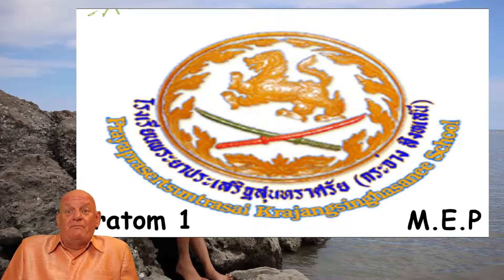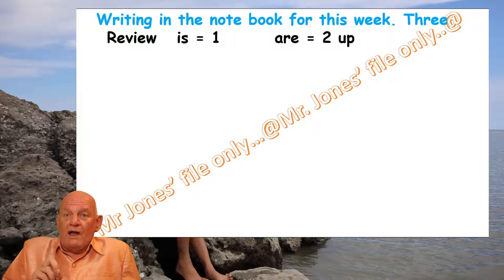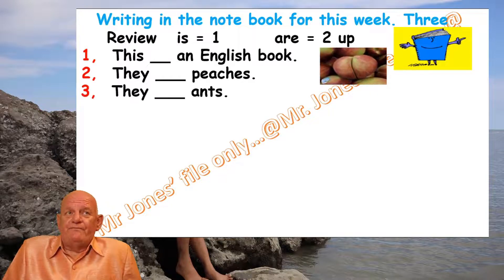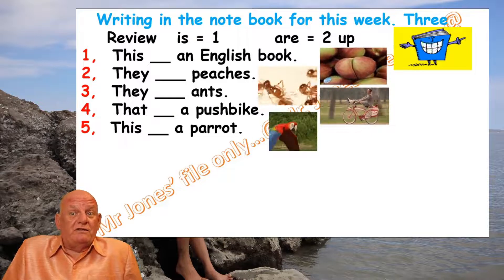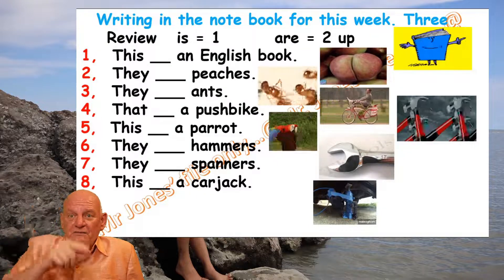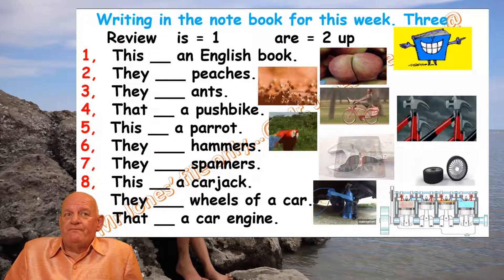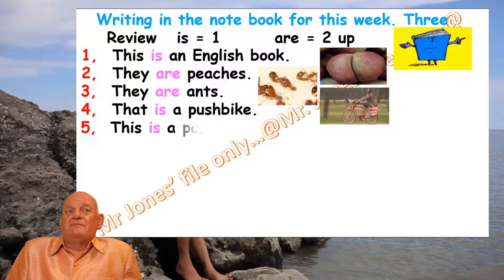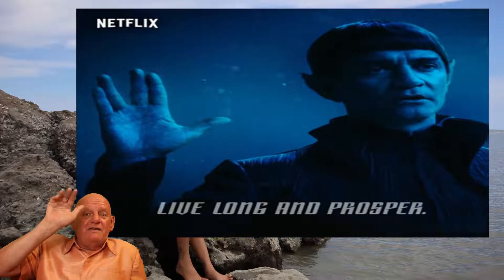Video five for this week starting the 25th of January.